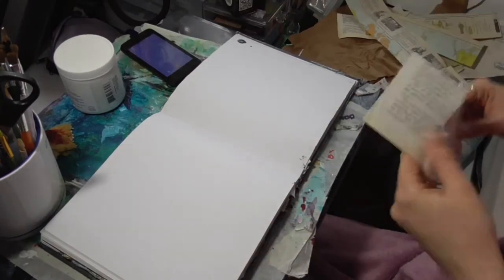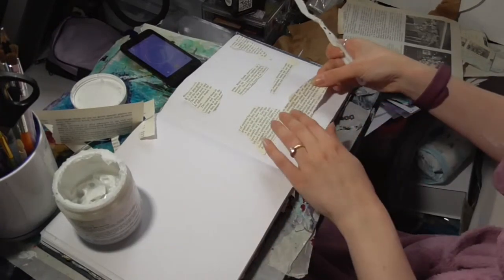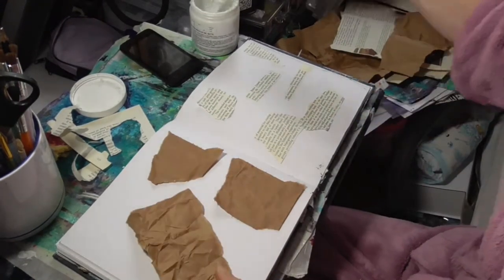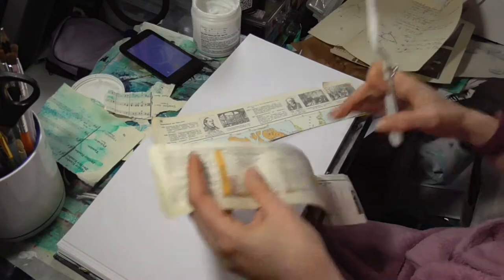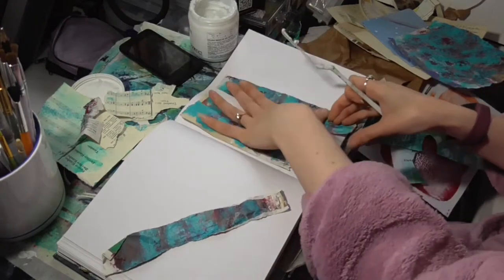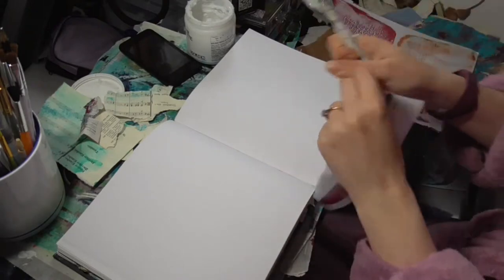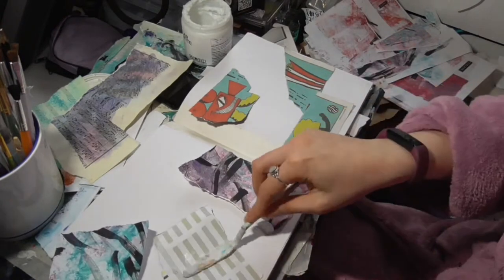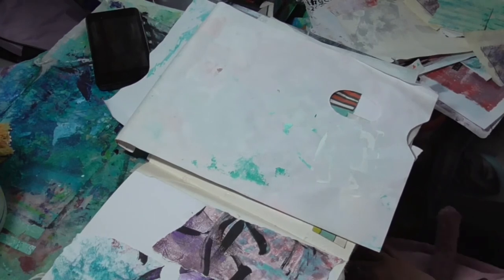Journaling by 5's again: part one